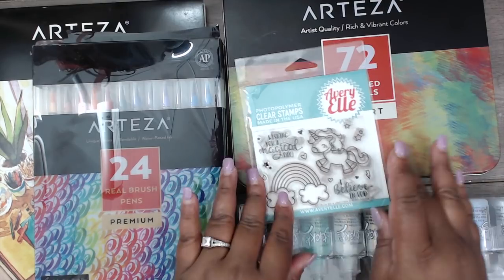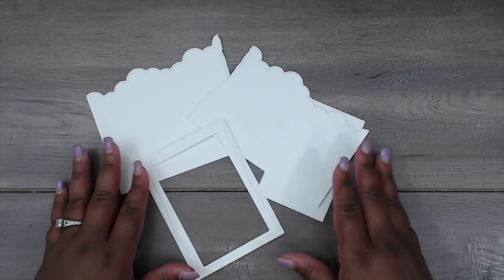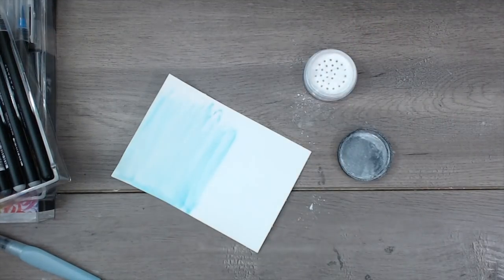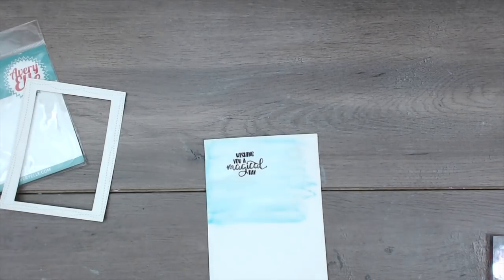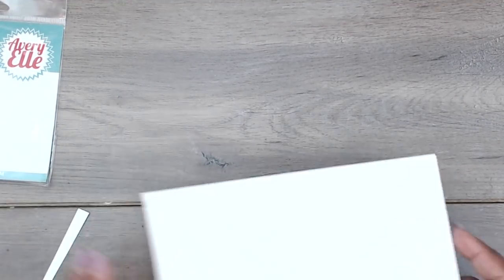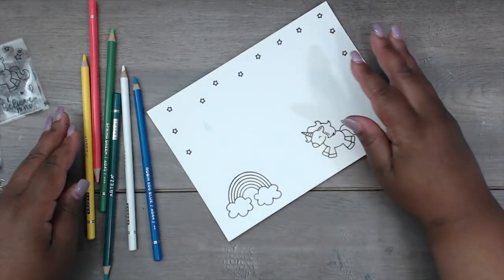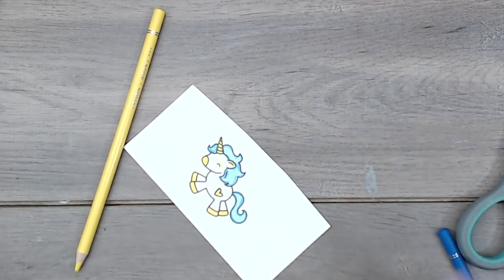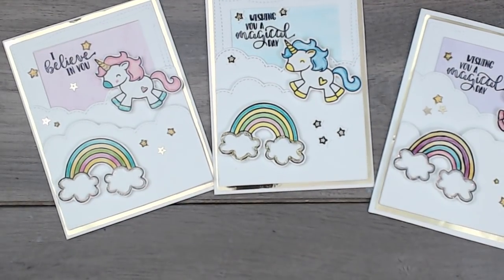UNICORN CARD SERIES TUTORIAL | BUILD YOUR STASH | CARD 3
Im REVAMPING an old channel - new content ADDED -

STICKLES

Where I get the Art Glitter Glue:

TINY Tip Glue Bottles:

PIZZA BOXES:

TINY SAMPLE SPRAY BOTTLES:

12 X 12 CLEAR BAGS:

6X6 CLEAR BAGS:

3X5 CLEAR BAGS: